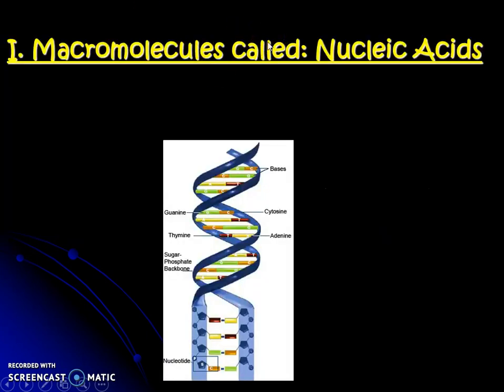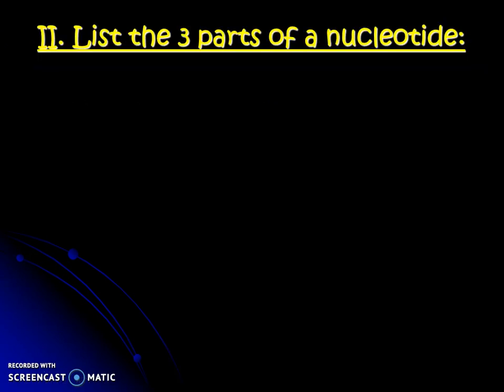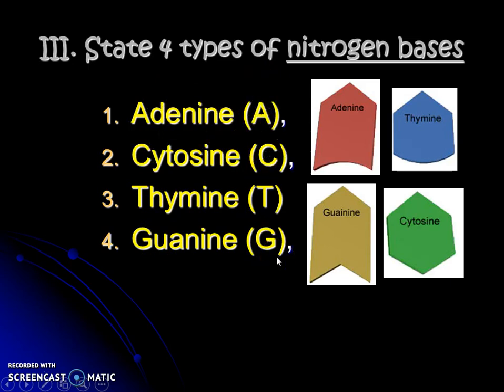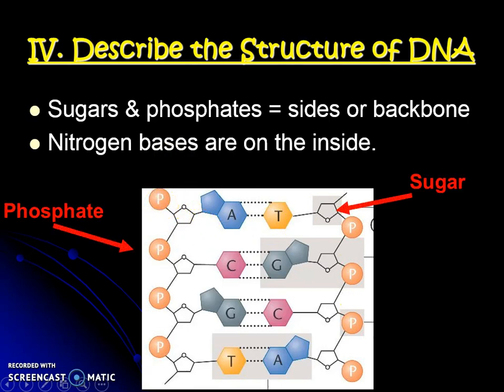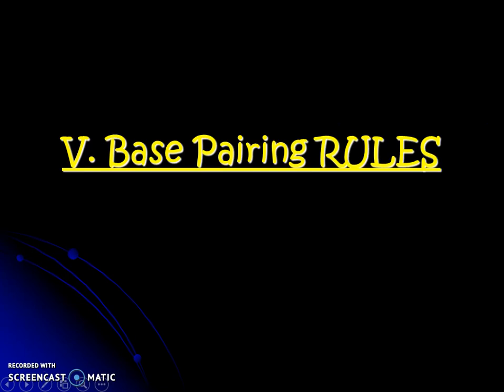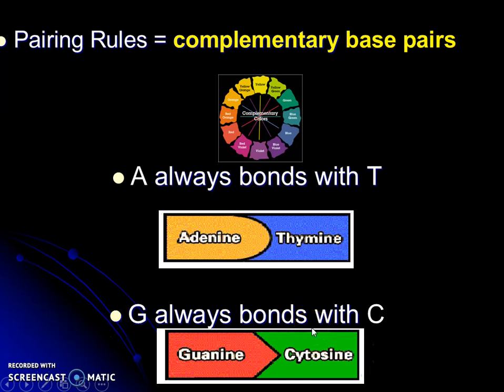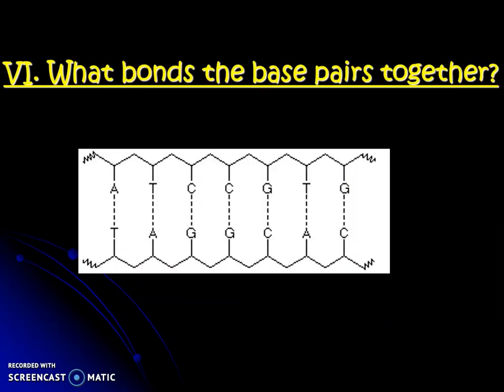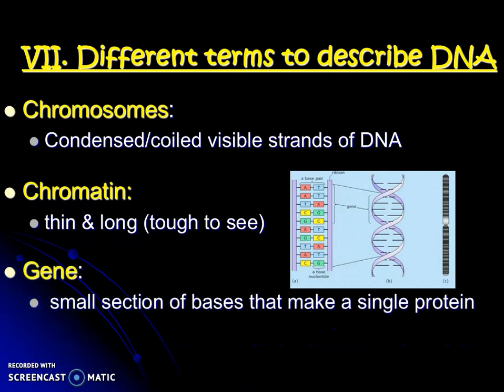DNA Basics Notes (Theme 3 Topic 1)